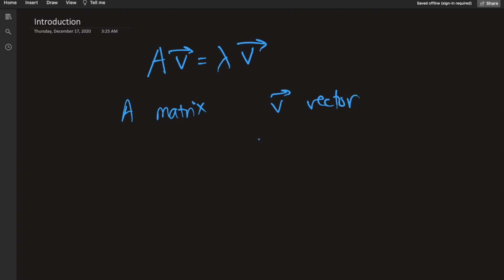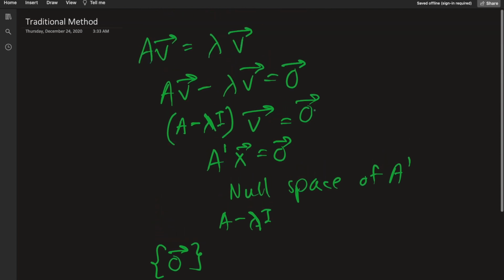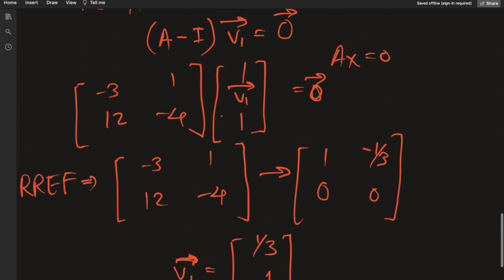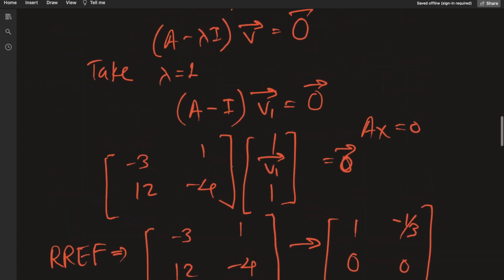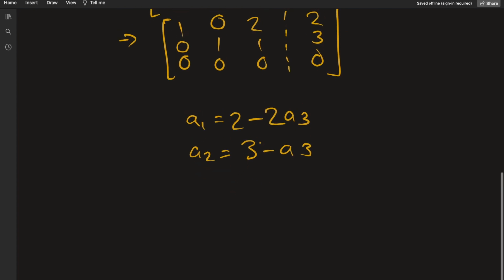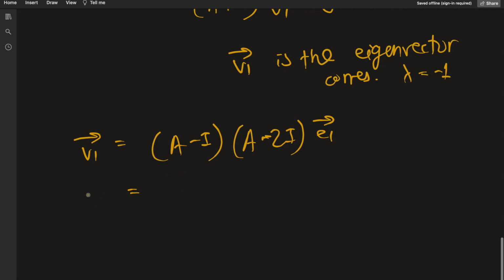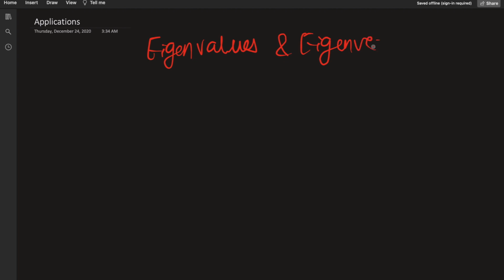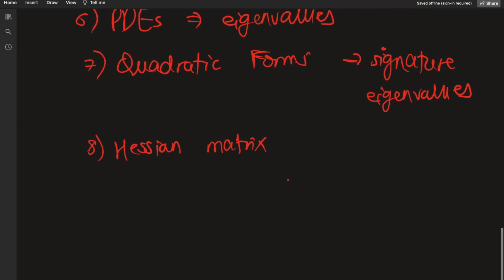Eigenvalues and Eigenvectors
In this video, I talk about eigenvalues and eigenvectors, debatably the most powerful concepts in Linear Algebra.

Intro: (00:00)
Introduction: (00:48)
Traditional Method: (06:51)
Unconventional Method: (26:04)
Applications: (46:14)
Outro: (54:53)